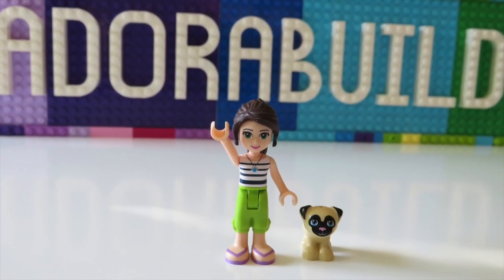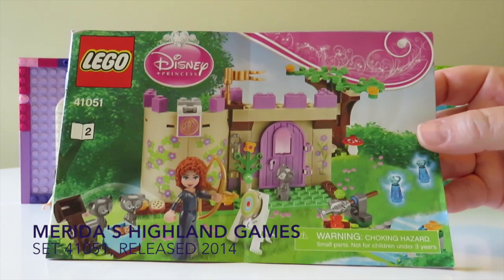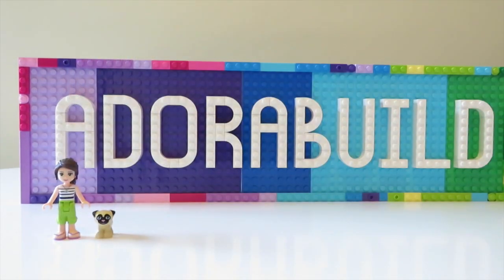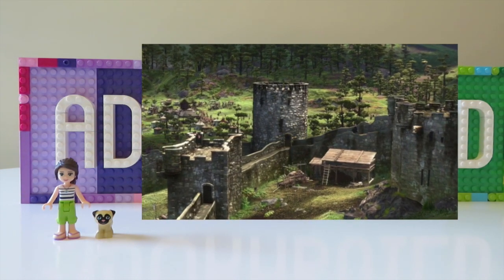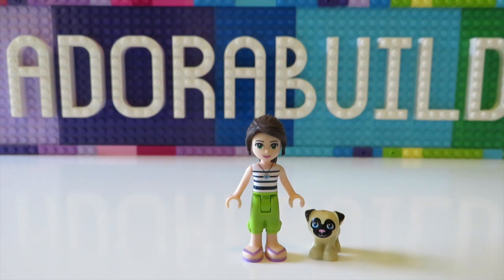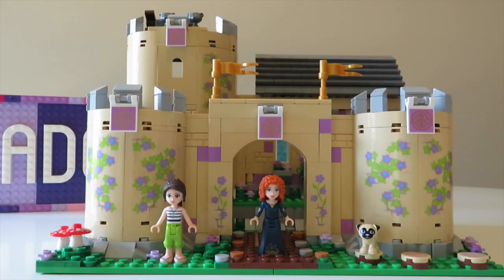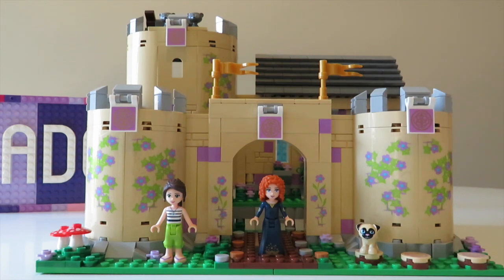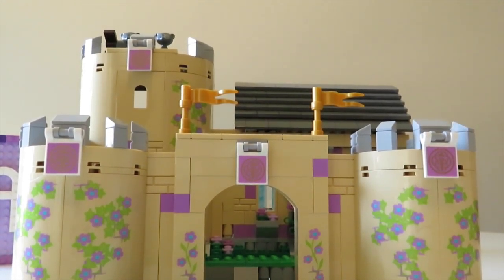Lego custom build Merida's Castle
Welcome to Adorabuild. My name is Ruth and my little dog is called Pucky. This is my custom modification of Merida's Castle, from the movie Brave.

My version of Castle Dun Broch was created with the Lego set:
Merida's Highland Games, set number 41051, released in 2014.

Special thanks to HayTanBricks who provided a lot of the additional bricks. His YouTube channel can be found here:

Thank you for helping me maintain a positive, safe, friendly environment in the comments, keeping it clean for children and adults alike! I have ZERO tolerance for disrespect, harassment, threats, cyber-bullying, racism, sexism, homophobic/ transphobic attacks, inappropriate language, and spam on my channel. Comments are moderated and abusive users are reported and blocked/shadowbanned to protect viewers of all ages. Keep it kind, keep it civil and keep it respectful.

All LEGO used in my videos are purchased by myself. I am not employed by or under contract with any manufacturer or vendor to create content to promote their products or services. The opinions I express are mine and mine alone and not for sale for any price. Ads, when shown, are selected and placed by YouTube/Google itself based upon their algorithms and your viewing history.